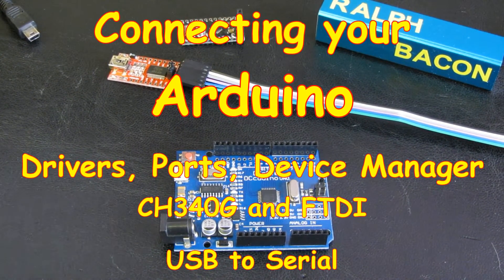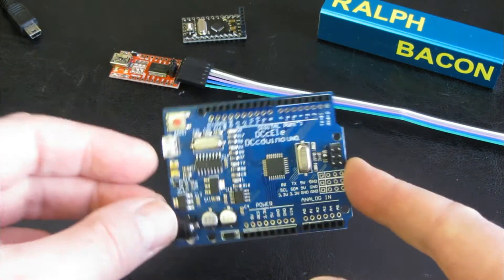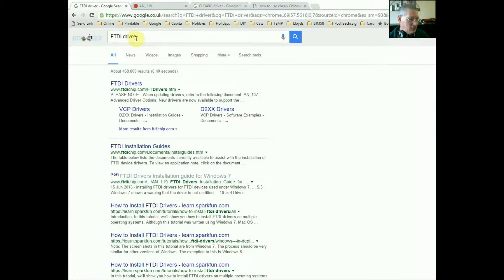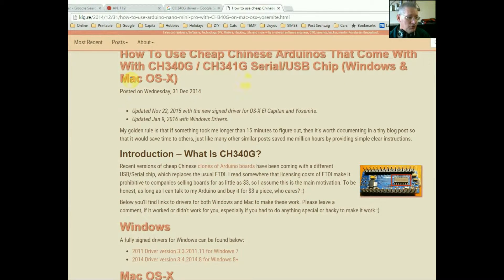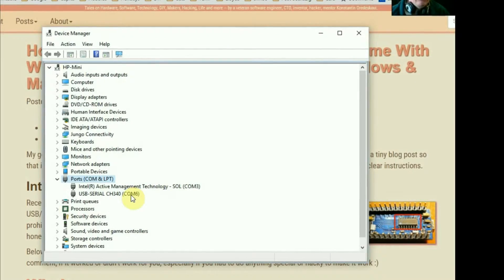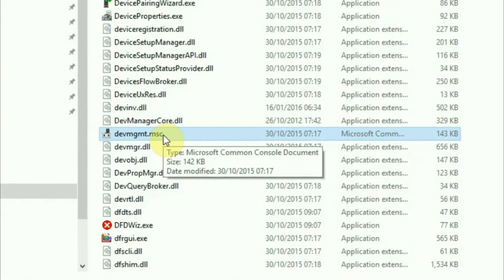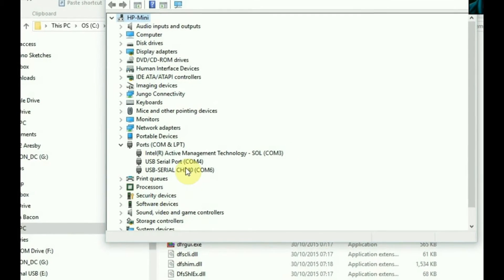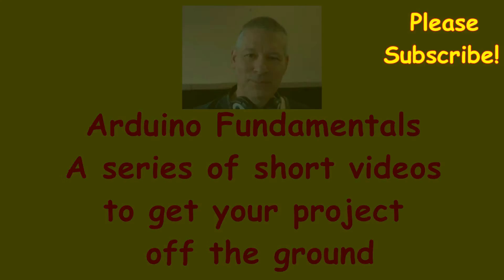#16 COM Ports & Device Drivers - Connect your Arduino to your PC (or Mac)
Sometimes the simplest query becomes a major stumbling block so it's back to basics here with details of how to connect your Arduino to your PC (and even the MAC gets a mention - sort of).

Pointers to the required device drivers for both the newer CH340G and the legacy FTDI USB-to-serial chips are included (see below).